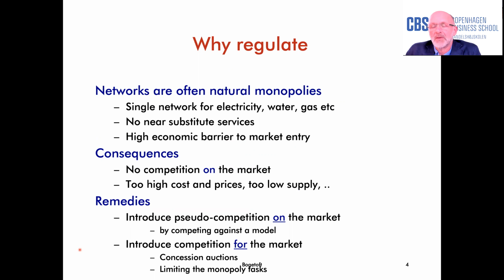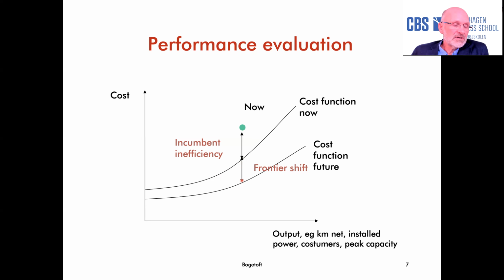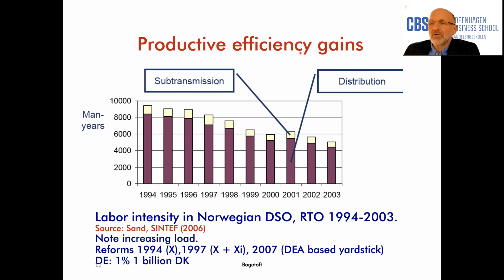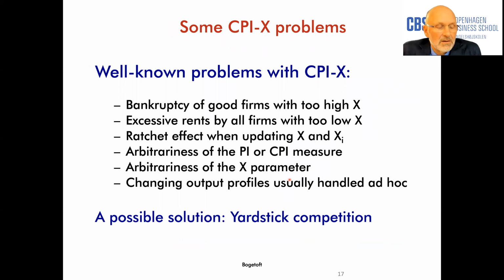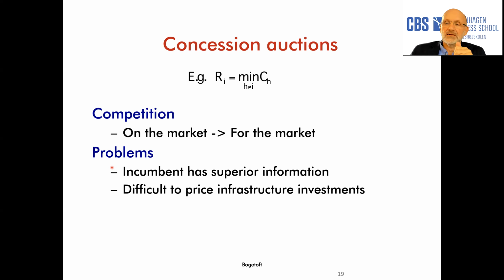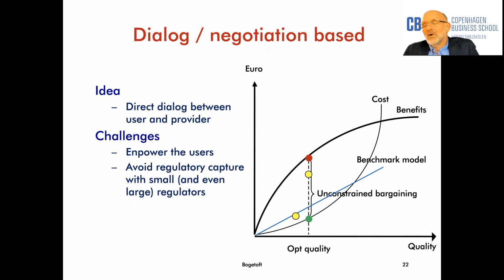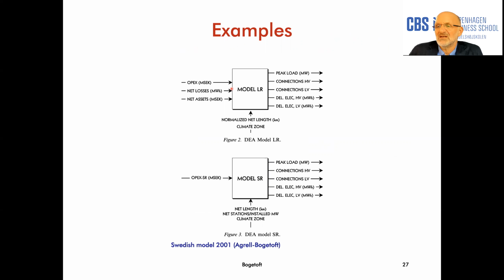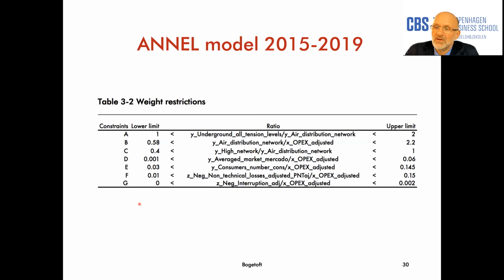Peter Bogetoft, Regulatory benchmarking, Part 1 of 4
This is part 1 of a 4 parts presentation on regulatory benchmarking.

The first part gives an overview of the problem faced by a regulator and how benchmarking can help undermine the superior cost information that the firms hold.

The second part discusses some of the key challenges of data collection and standardization in a benchmarking study to in regulation

The third part discusses a series issue challenges faced in regulatory benchmarking, including which cost base, Opex, Capex, or Totex to use, and how to ensure also dynamic and structural efficiency.

The fourth part is an appendix covering some of the more complicated incentive theories that form part of the basis of DEA and SFA based contracts.